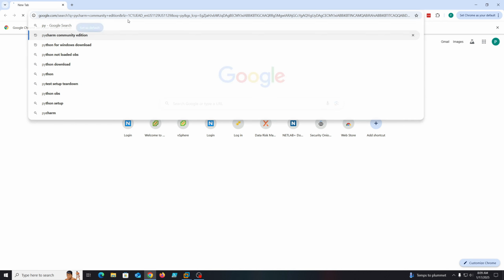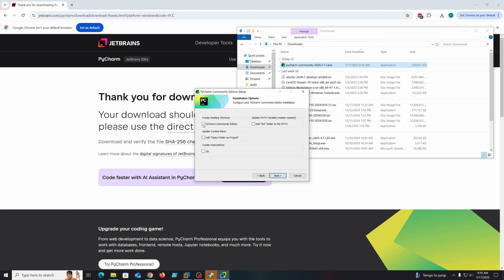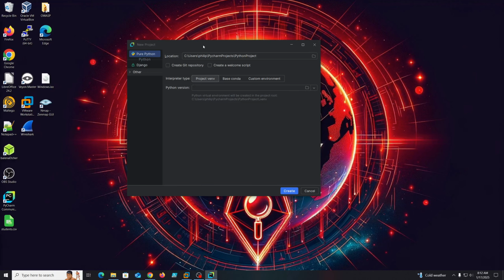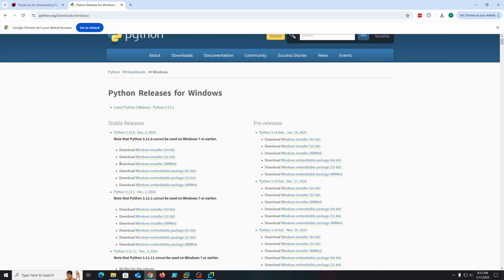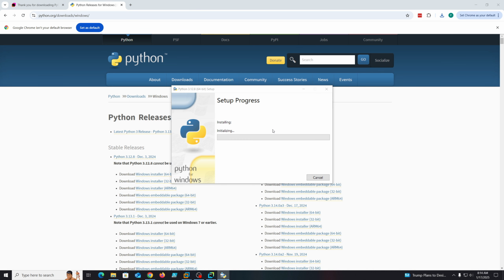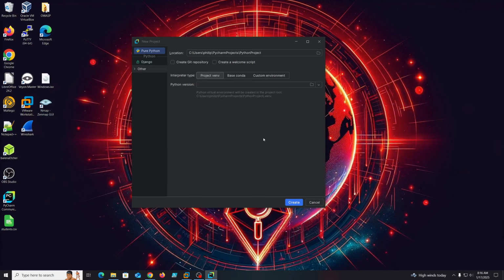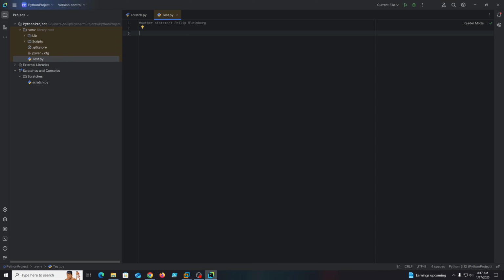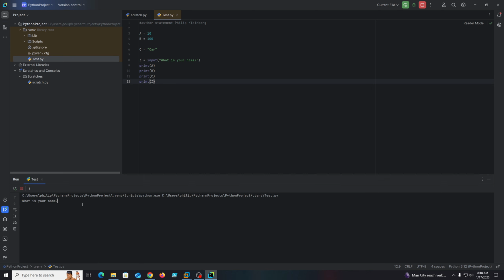NET-351: Updated PyCharm install